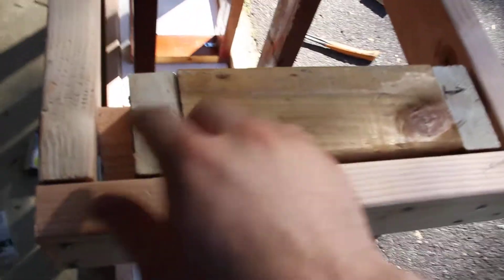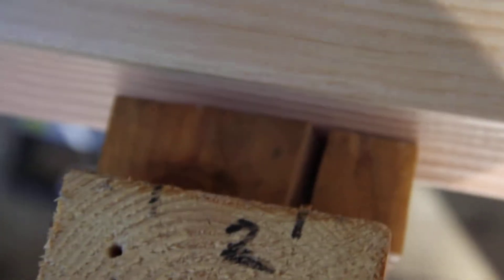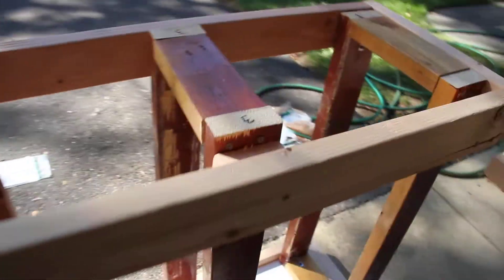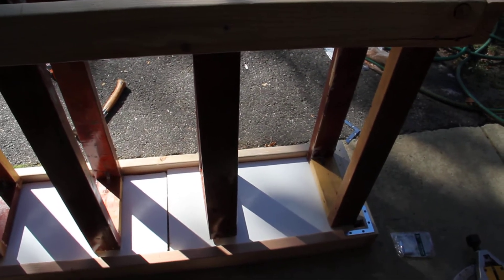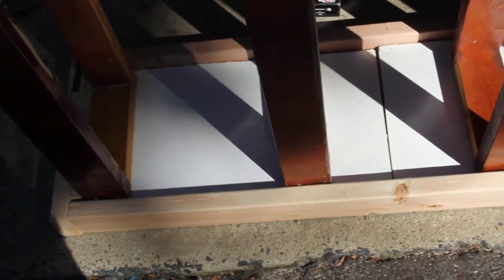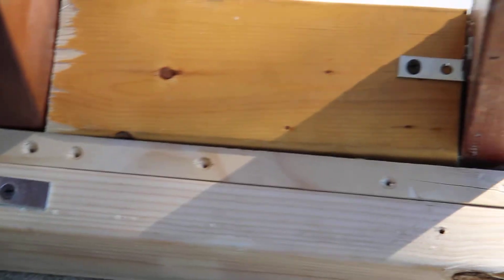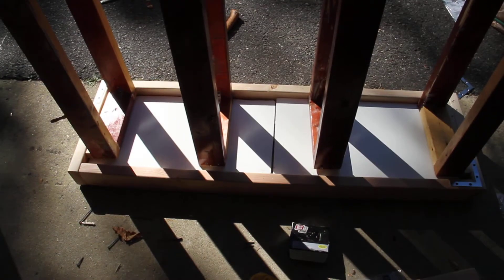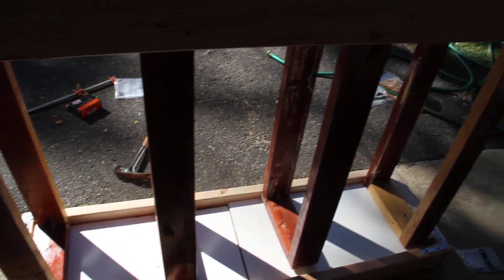Setting Up a Planted Aquarium, The Stand, Part II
This is the next video on making the aquarium stand.